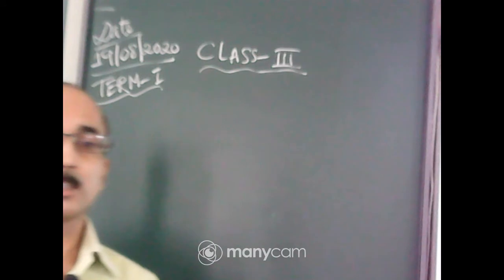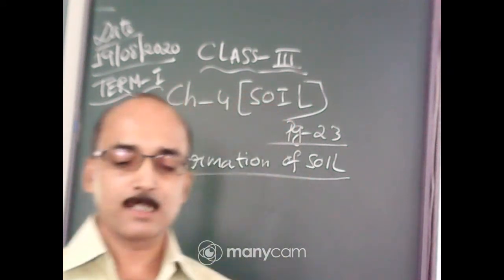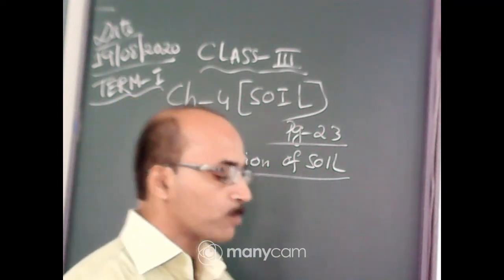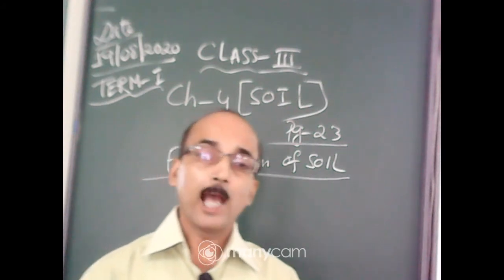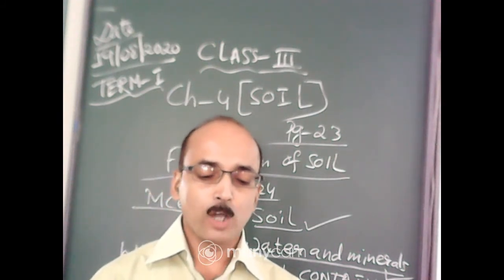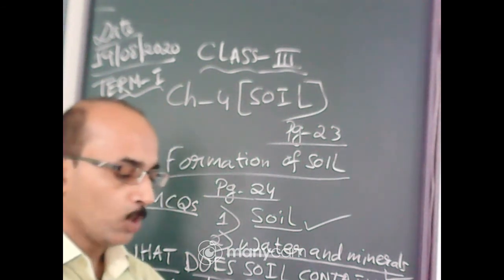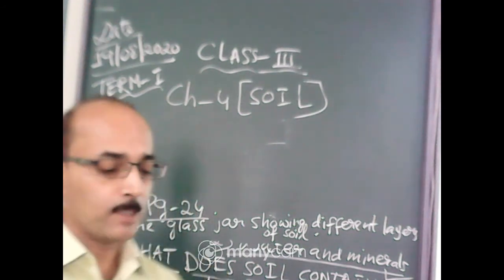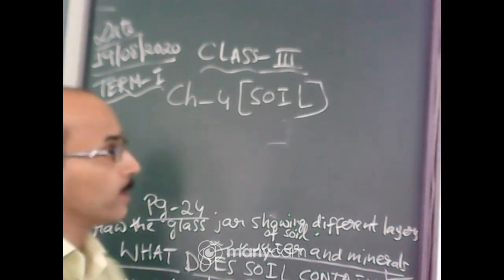CLASS III SCIENCE LIVE